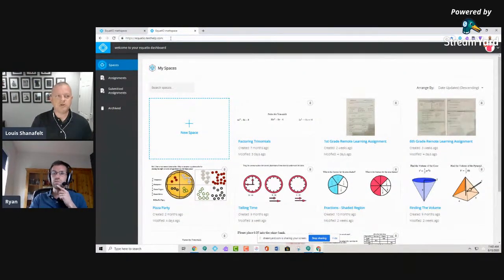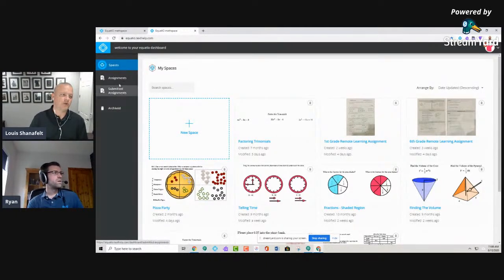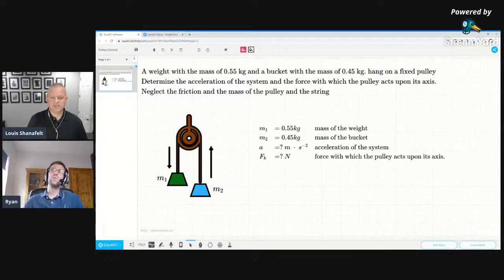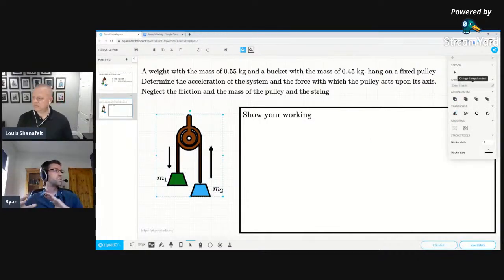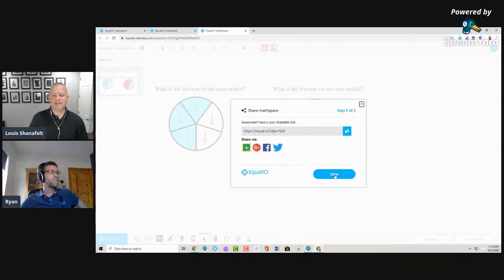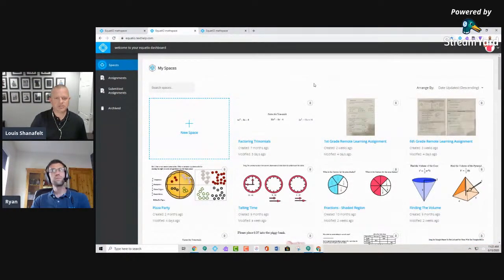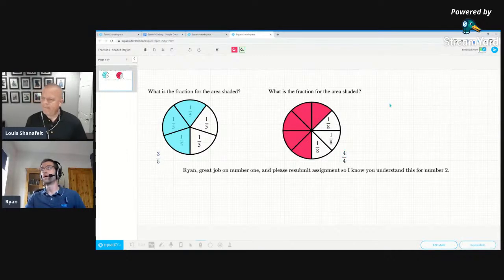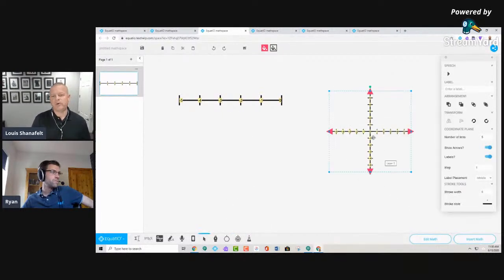Episode 8: The Power of EquatIO mathspace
In this week's episode of Digital Math Monday's with Louis & Ryan, they discussed the power of EquatIO mathspace, including

- The dashboard features (and upcoming tagging capabilities)
- The multi-paging functionality for students to share their work
- The student-teacher feedback loop (in real-time!)
- The new smart shapes, including the timeline, compass, and clock
- And more!

We will be taking a summer break from Digital Math Mondays, but if you have any questions for the team, we're always available on Twitter Thanks for joining!